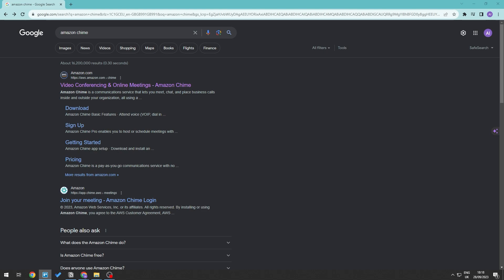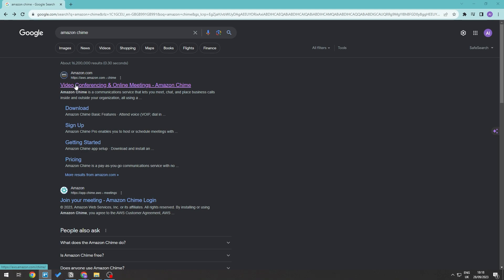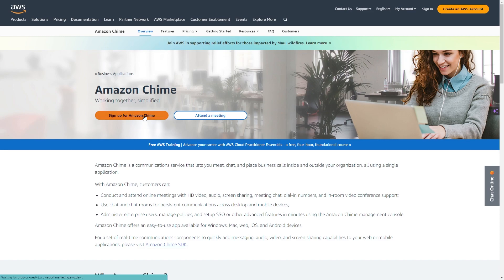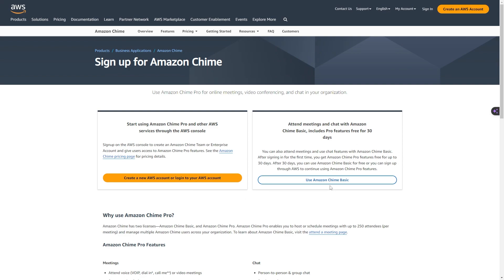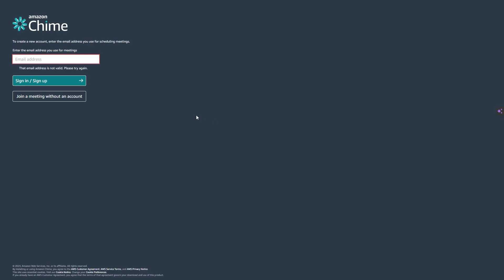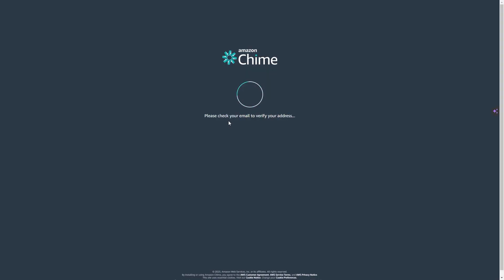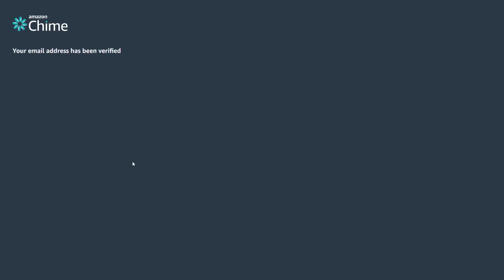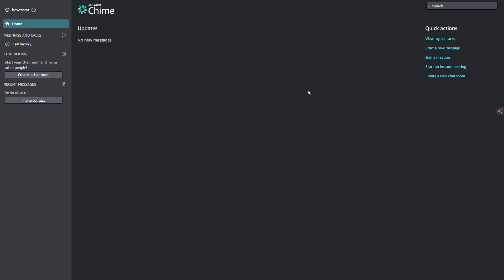How To Set Up An Amazon Chime Account (Quick & Easy)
How to open a amazon chime account registration.

In this video I'll show you how to create or open a amazon chime account. The method is very simple and clearly described in the video. Follow all of the steps & set up amazon chime account